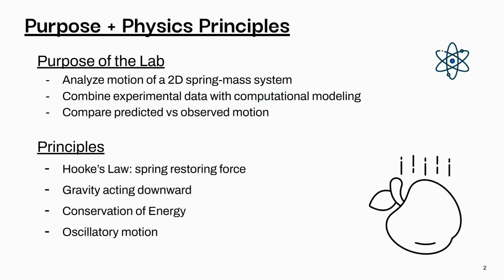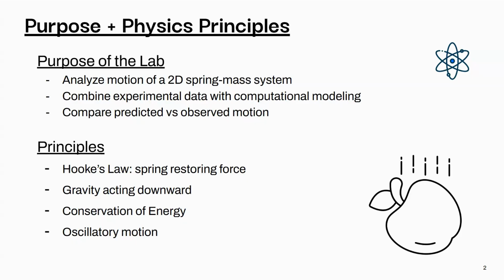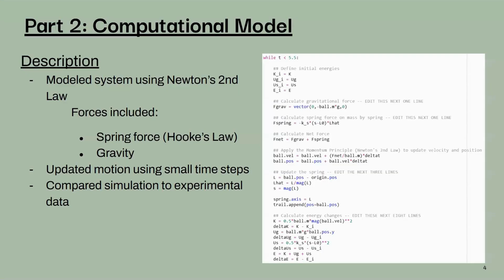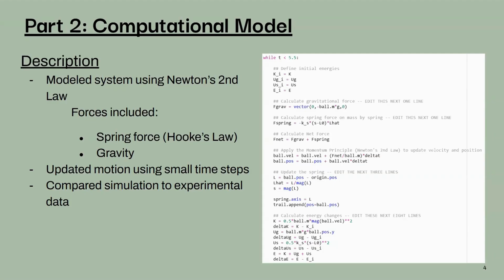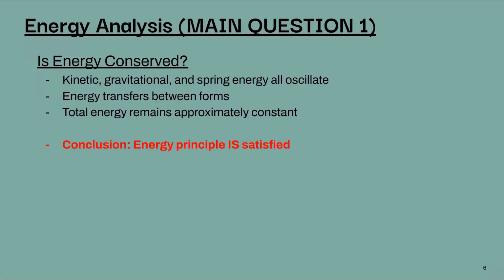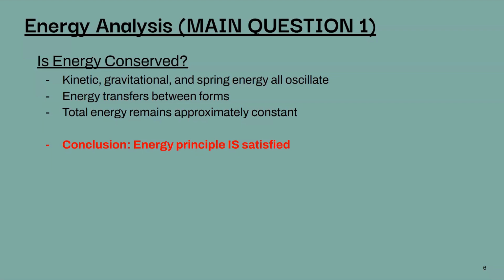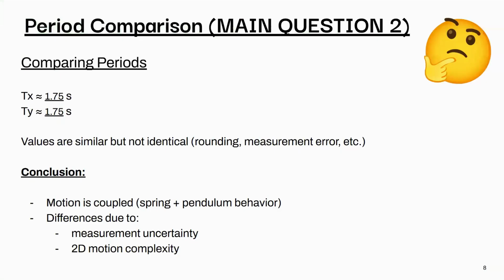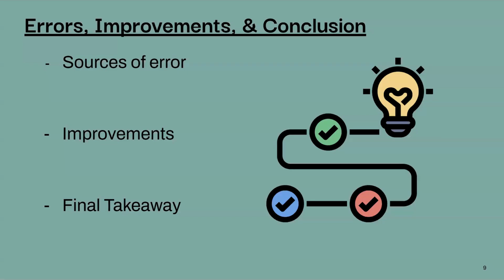Jenna Tran PHYS 2211 Lab 04